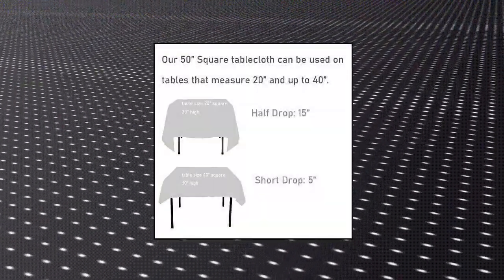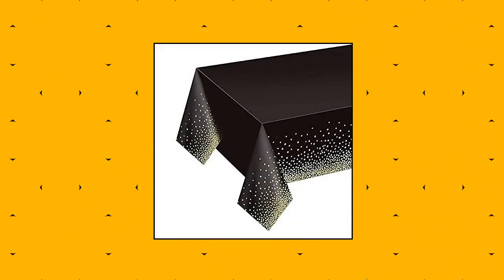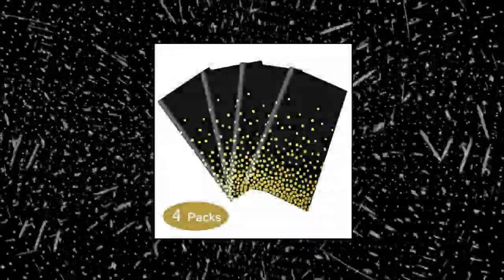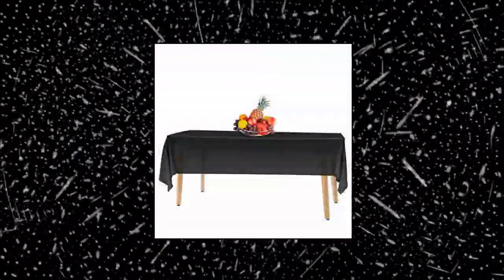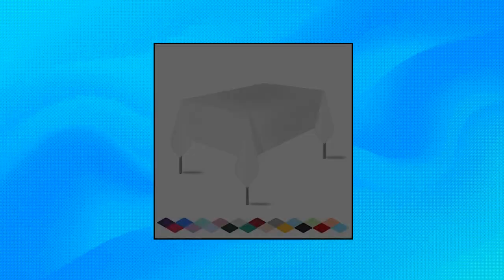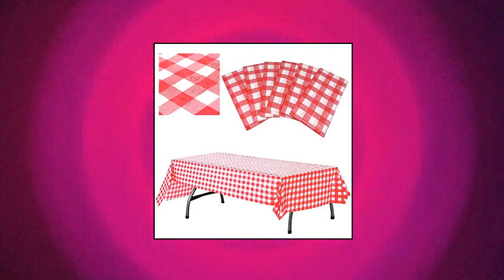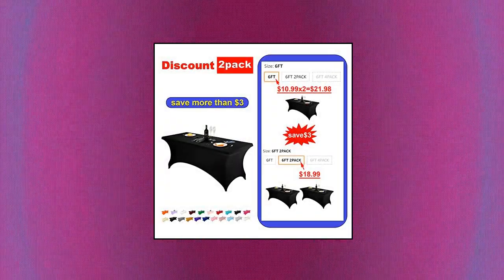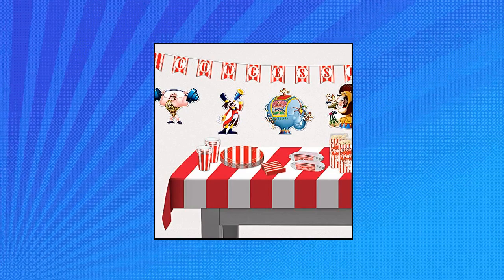Top 10 Party Tablecovers You Can Buy October 2022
PartyDelight Rose Gold Sequin Wedding Tablecloth 50 by 50 Inch Square Polyester Sequin Overlay

Gold Plastic Tablecloths 3 Pack Disposable Table Covers 54 x 108 Inches Shower Party Tablecovers PEVA Vinyl Table Cloths for Rectangle Tables up to 8 ft and Picnic BBQ Birthday Wedding Banque

Pack of 3 Premium Plastic Checkered Flag Tablecloths Picnic Table Covers

4 Pack Black and Gold Tablecloth for Rectangle Tables

Banquet Tables Pro Black 6 ft. Rectangular Stretch Spandex Tableclot

14 Pack Premium Black Plastic Tablecloth - 54 x 108 in. Disposable Rectangle Plastic Table Cloth - Decorative Rectangle Table Cover Smooth Tablecloth - Disposable Table Cloths for Partie

3 Pack Premium Disposable Plastic Tablecloth  54 x 108    Rectangle Table Cover for Wedding

Plastic Checkered Tablecloth | 6 Pcs Pack - 54 Wide x 108 Long | Red and White Picnic Disposable Table Cover | Rectangular Gingham Tablecover for Birthdays

Spandex Table Covers 6ftFitted Tablecloth for 6ft Rectangular Tables

Red & White Stripes Tablecover Party Accessory  1 count   1/Pkg

4 Pack Black and Gold Tablecloth for Rectangle Tables

14 Pack Premium Black Plastic Tablecloth - 54 x 108 in. Disposable Rectangle Plastic Table Cloth - Decorative Rectangle Table Cover Smooth Tablecloth - Disposable Table Cloths for Partie

3 Pack Premium Disposable Plastic Tablecloth  54 x 108    Rectangle Table Cover for Wedding

 To Get it you